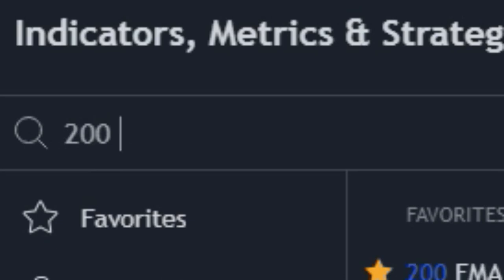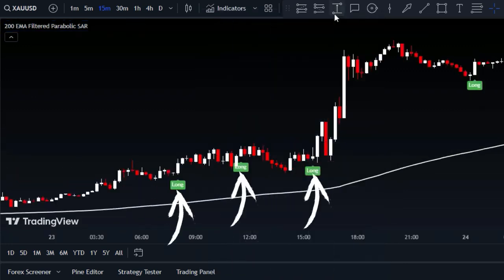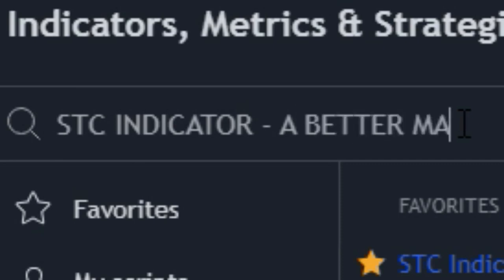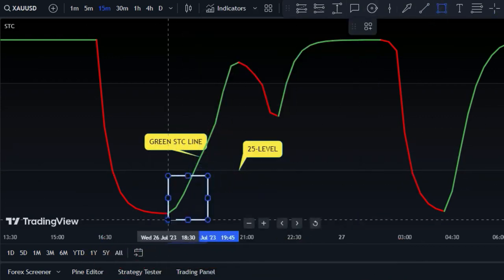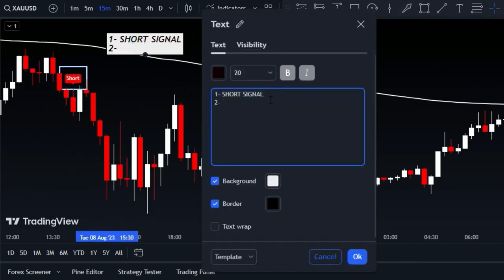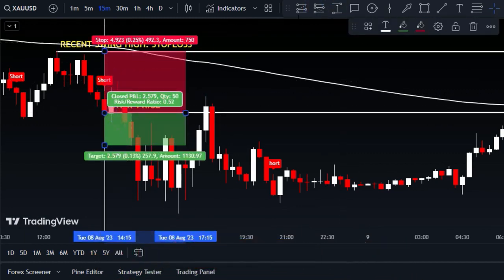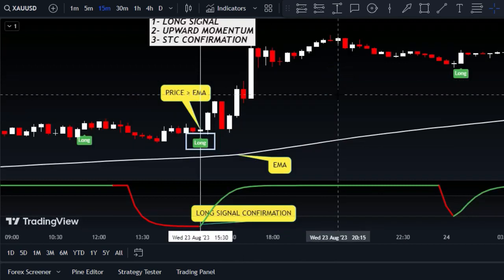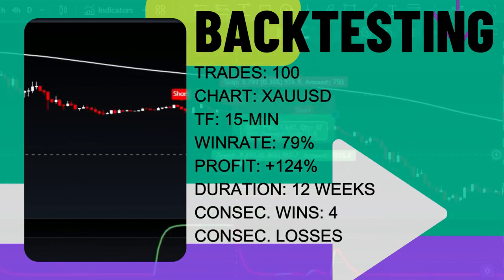Golden Profits： Scalping Gold with the Perfect TradingView Indicator ! Easy STRATEGY